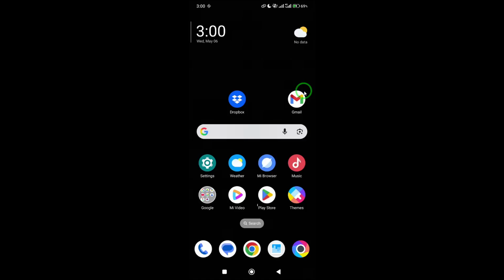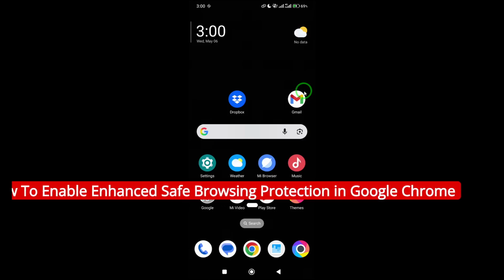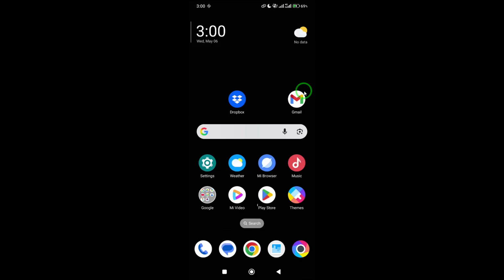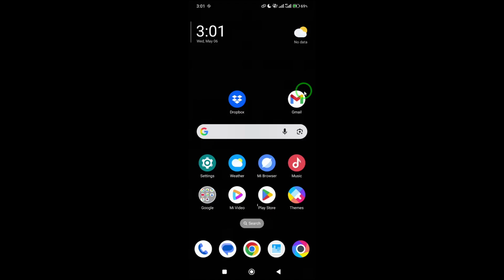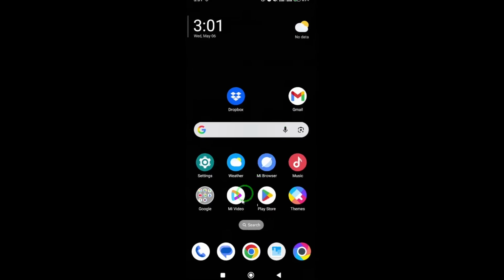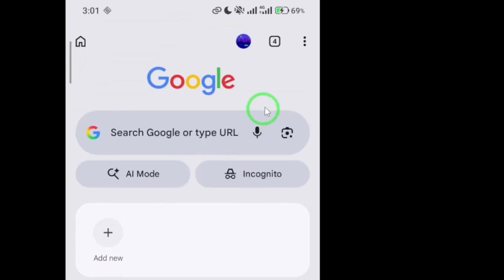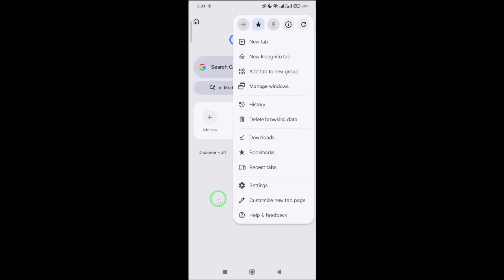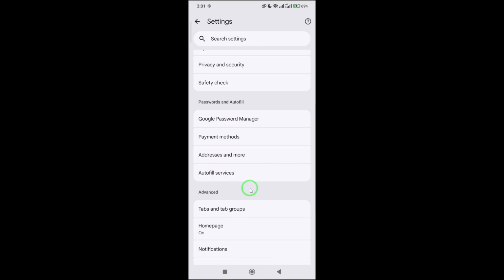How To Enable Enhanced Safe Browsing Protection in Google Chrome (Updated)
Learn how to enable Enhanced Safe Browsing Protection in Google Chrome to improve your online security and stay protected from harmful websites and downloads.

This updated guide walks you through the latest steps to activate advanced protection settings quickly and easily.

1. Open Chrome

2. Tap the 3 dots (menu) then select Settings

3. Tap on Privacy and security

4. Tap Safe Browsing

5. Choose Enhanced Protection-
Timeline:
00:00 Start
00:12 How to do it
01:05 End